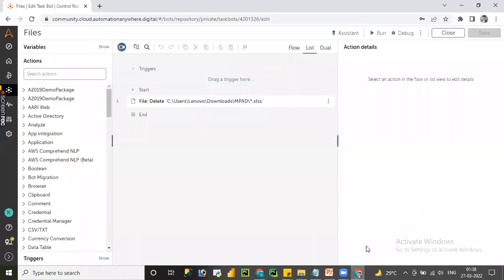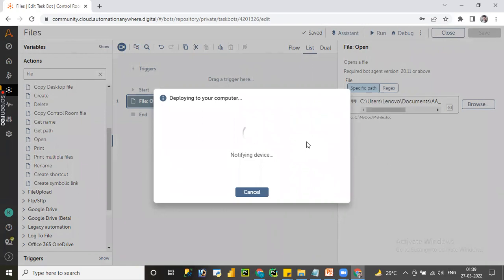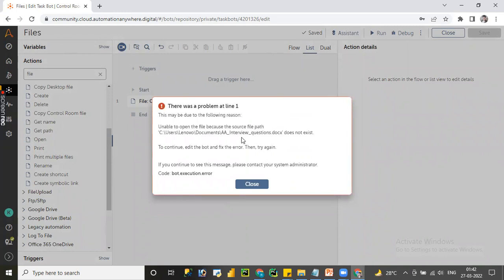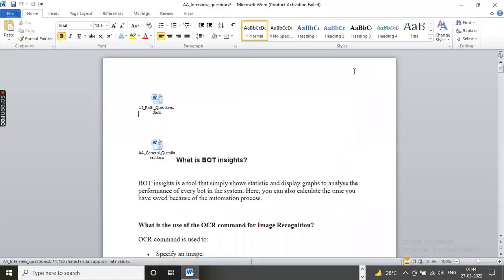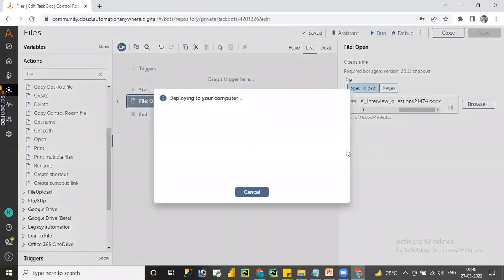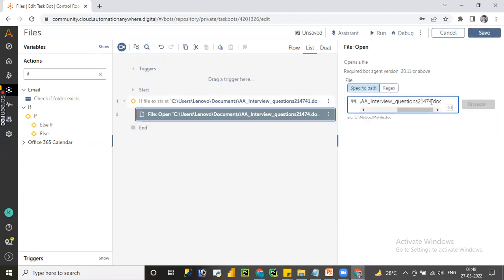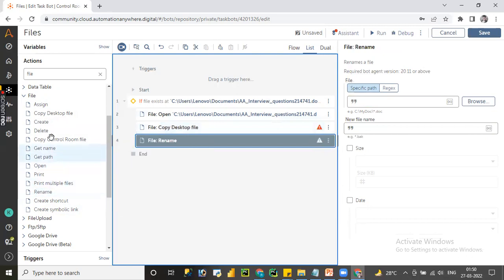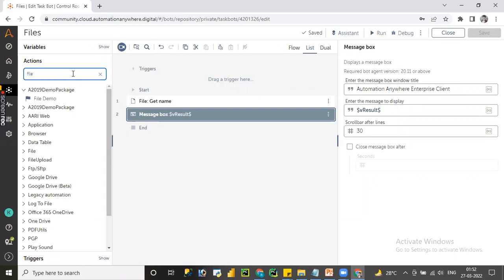Automation Anywhere A360| New Features of A360|files handling 3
Automation Anywhere
Enterprise A360
A360 Training Videos
Community A360
rpa Videos